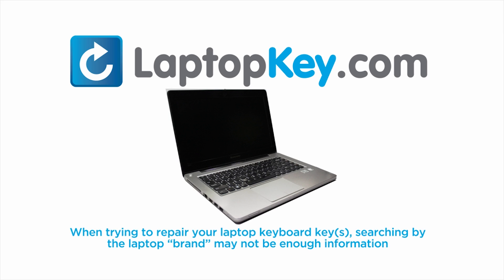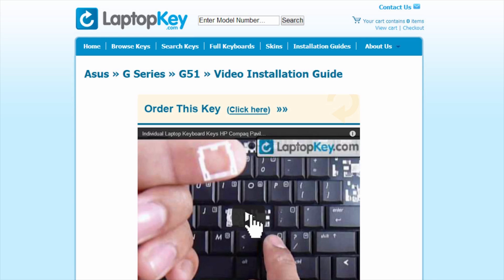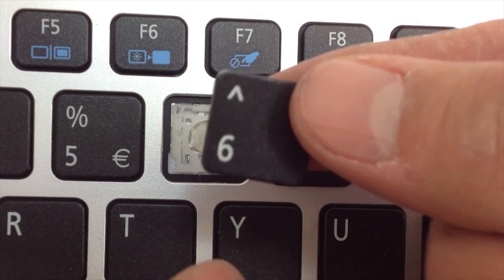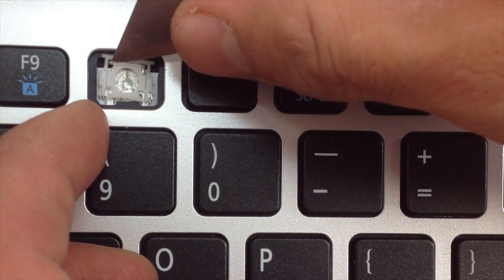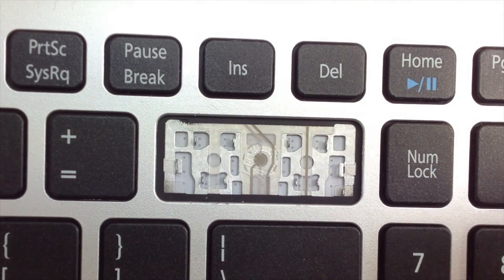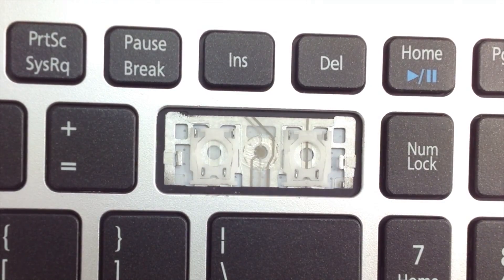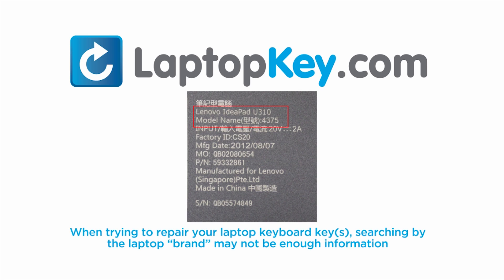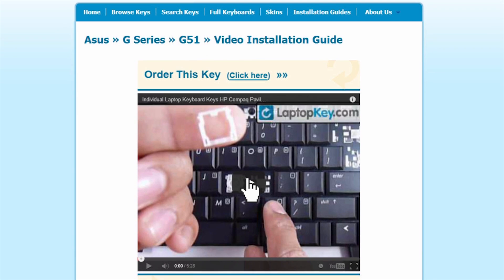Replace Keyboard Key on Acer V5 M5 M3 | Fix Laptop Installation Repair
|Replace Keyboard Key on Acer V5 M5 M3 | Fix Laptop Installation Repair 500
V5-531
V5-571
V5-571G
V5-571P
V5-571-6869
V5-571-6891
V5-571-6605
V5-571P-6648
NSK-R3KBW
NSK-R3KBW 1D
9ZN8QBWK1D30100137
NSK-R3GBQ
M5-581
M5-581G
M5-581T
M5-581TG
M3-581G
M3-581PT
M3-581T
M3-581PTG
MP-11F53U4-528
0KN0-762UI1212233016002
M3 MA50
M3-MA50
V5-573
V5-573G
V5-573PG
V5-573P
V5-581PG
V5-581
V5-552
V5-552PG